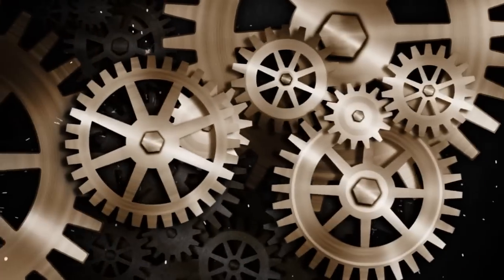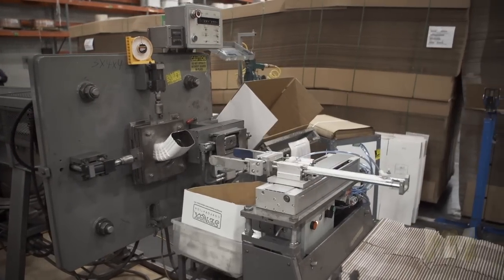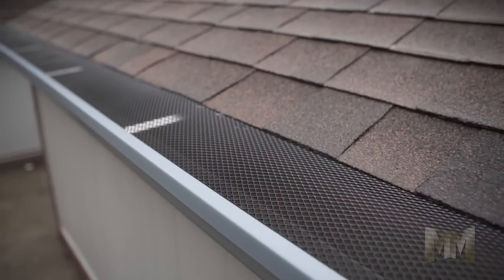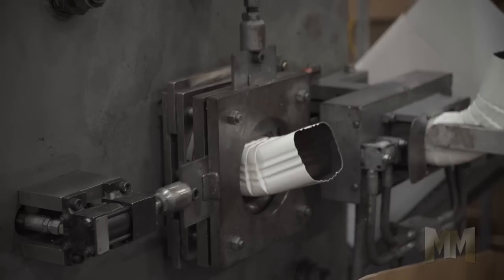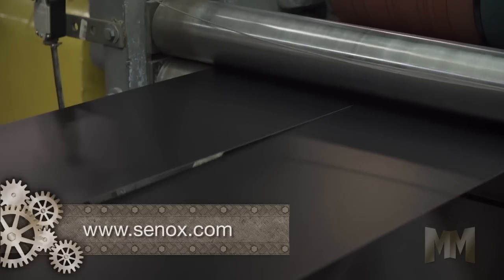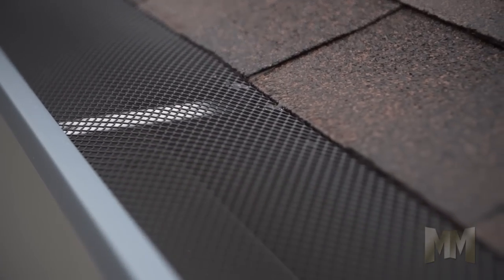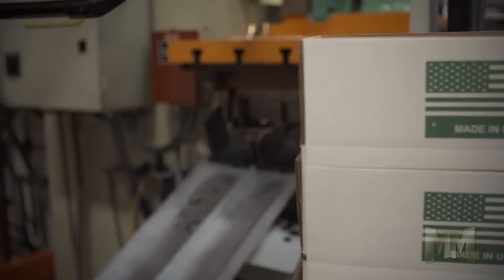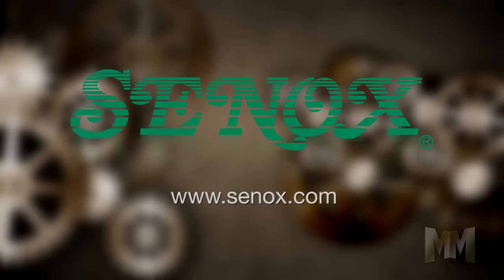Manufacturing Marvels - Senox Corporation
Senox Corporation is a leading manufacturer and supplier of seamless gutter products for residential and light commercial construction. We are committed to fulfilling the needs of seamless gutter contractors every day with reliable parts coupled with quick and accurate service. We will have what you need when you need it, getting you back on the job quicker than any other rain gutter supplier!

Senox Corporation is featured on Fox Business Network's Manufacturing Marvels.